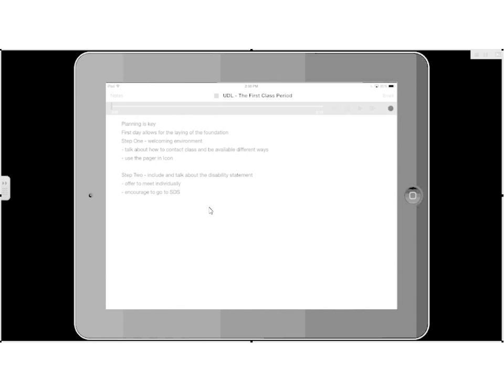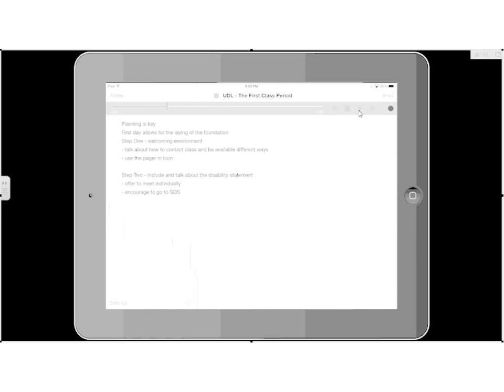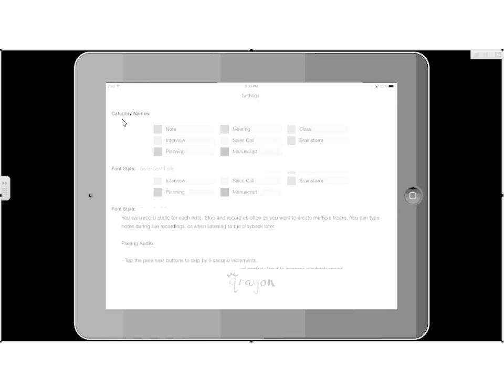App Review 55: AudioNotebook